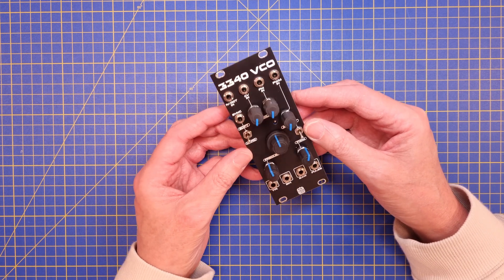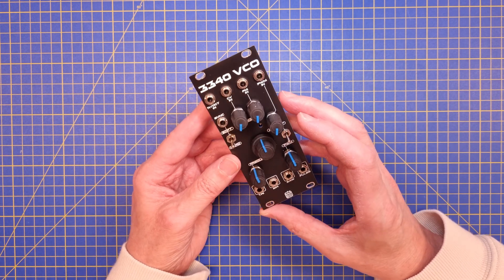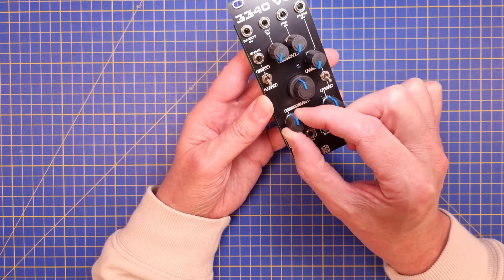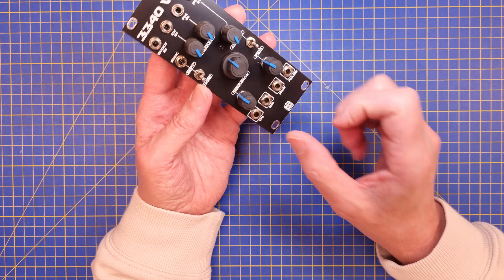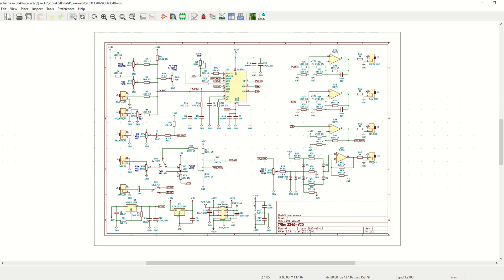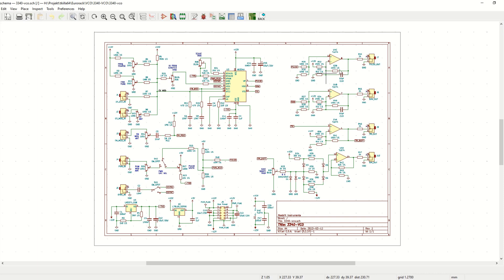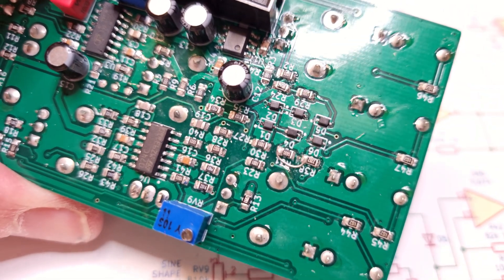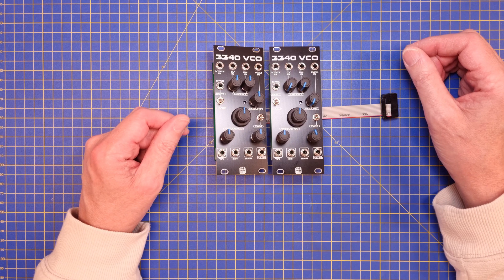Eurorack DIY - VCO module completed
In this episode I go through the design of my AS3340-based VCO.